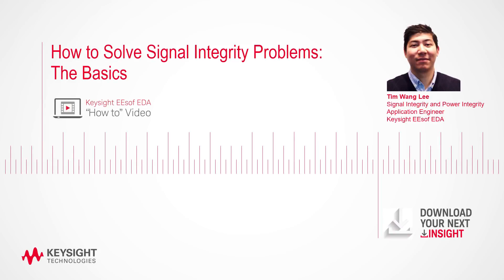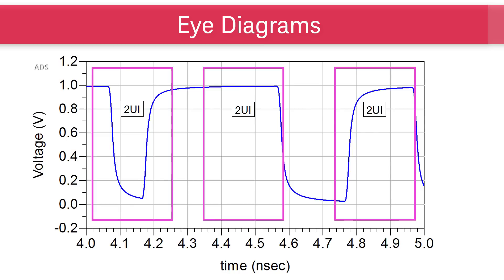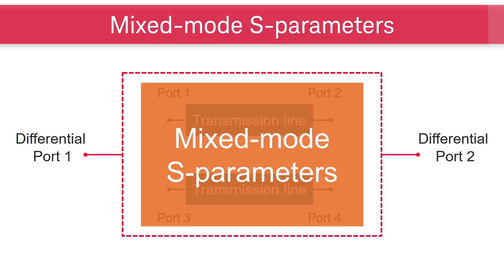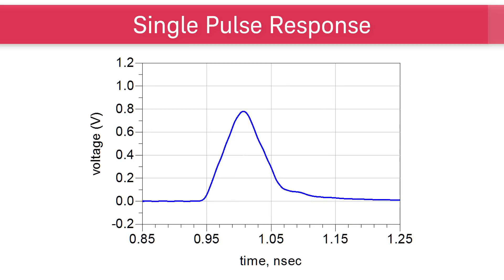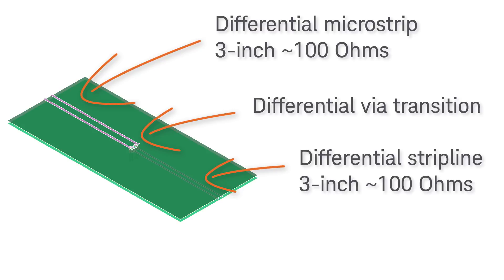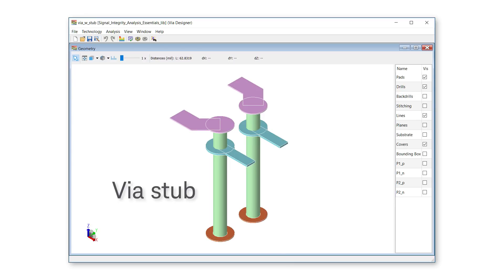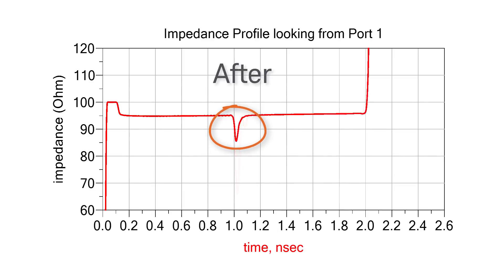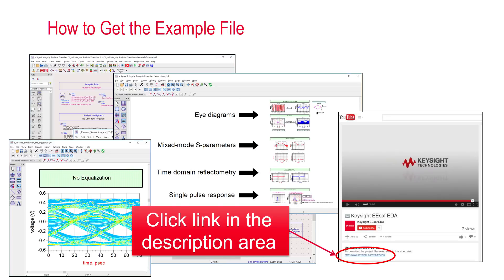How to Solve Signal Integrity Problems: The Basics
This video shows you how to use basic signal integrity (SI) analysis techniques such as eye diagrams, S-parameters, time-domain reflectometry (TDR) and single pulse response to solve signal integrity problems. to request a .zip file that includes all of the analyses and more!